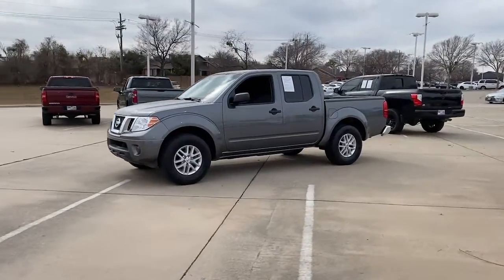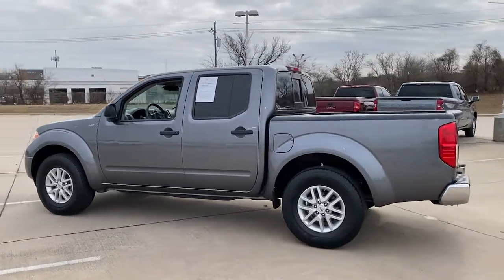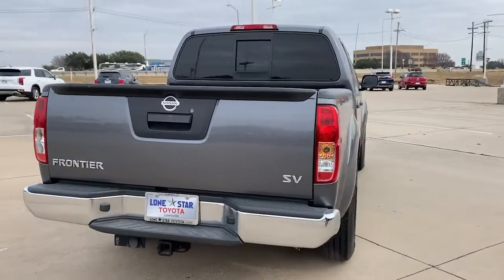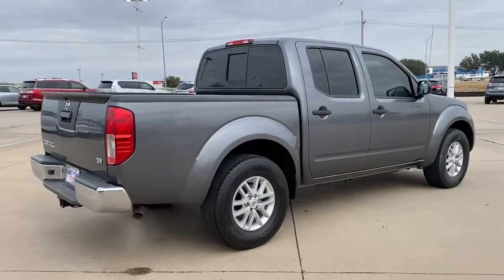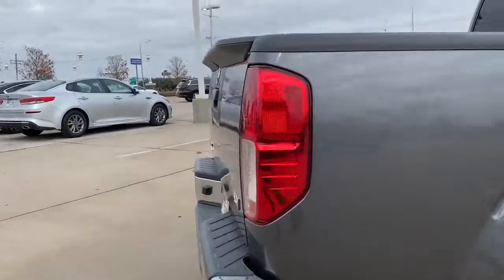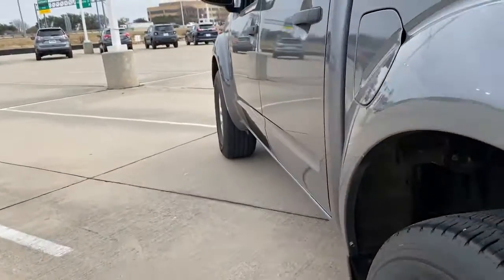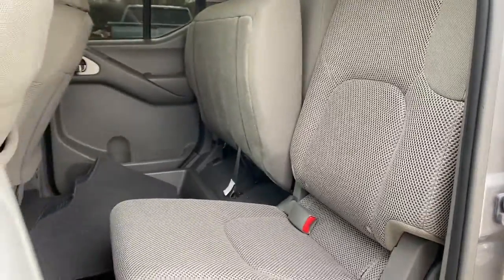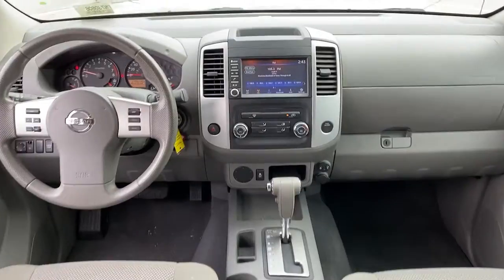2019 Nissan Frontier Lewisville, Dallas, Carrollton, Richardson, TX PN730606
Gun Metallic Used 2019 Nissan Frontier available in 1547 S. Stemmons Freeway, Lewisville, Texas at Lone Star Toyota. Servicing the Lewisville, Dallas, Carrolton, Richardson, TX. area.

1547 S. Stemmons Fwy

Gun Metallic 2019 Nissan Frontier SV 4D Crew Cab 5-Speed Automatic with Overdrive 4.0L V6 DOHCbrbrOdometer is 8584 miles below market average!brbrbrClean CARFAX.brbrbrKBB Fair Market Range High: $29214 KBB Fair Market Range Low: $26279